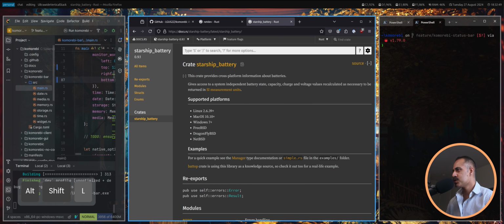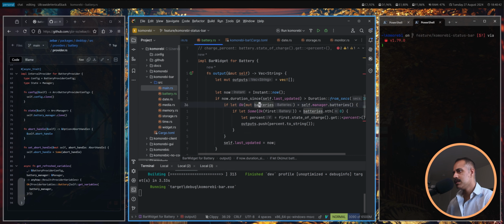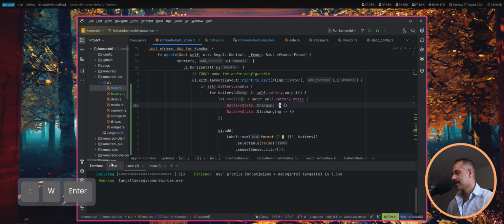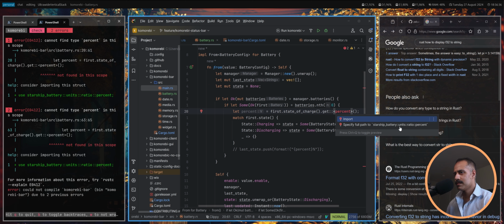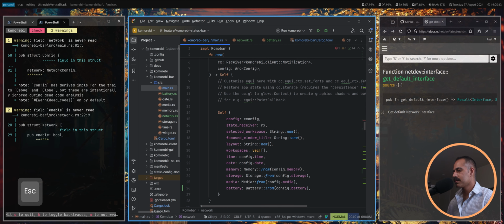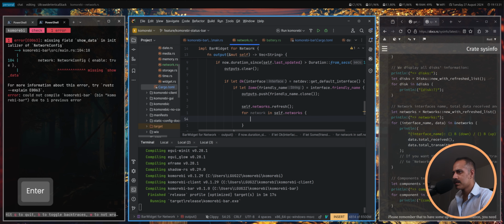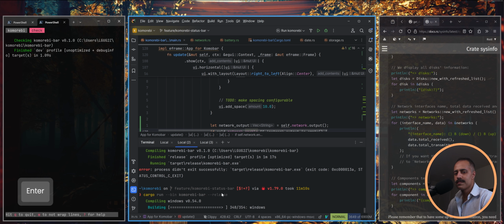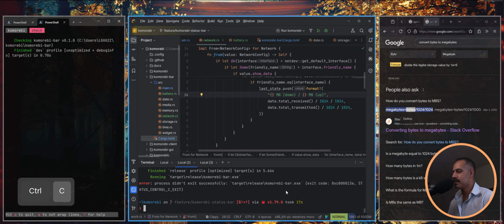Adding battery and network widgets (now with ASMR?) | komorebi status bar in Rust with egui | Part 7